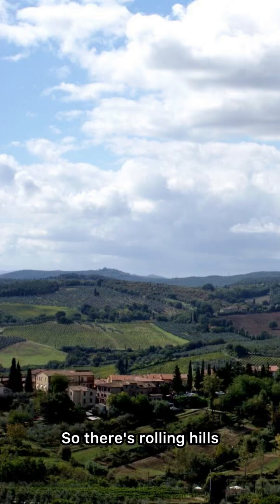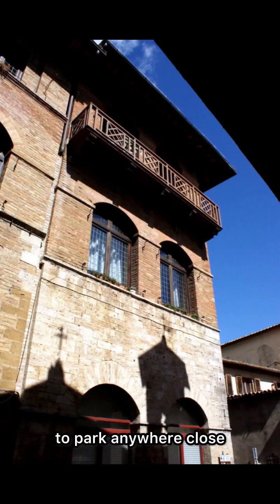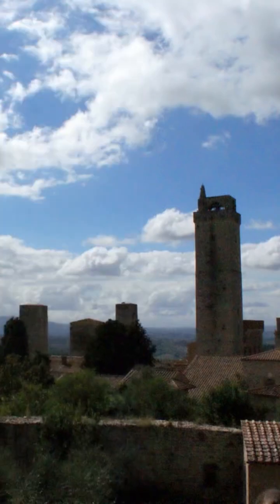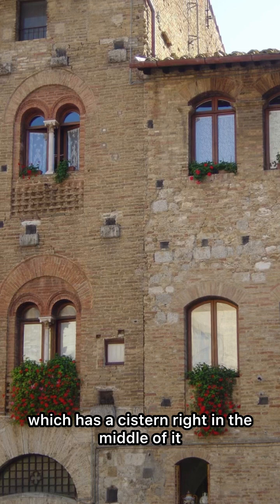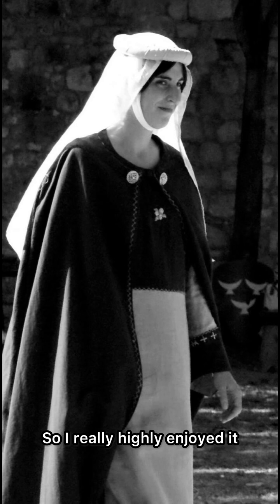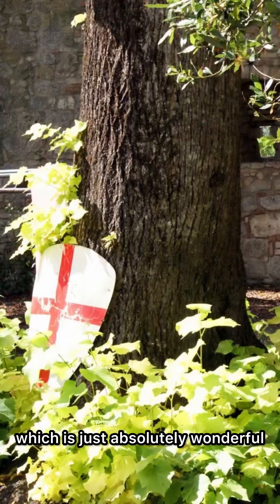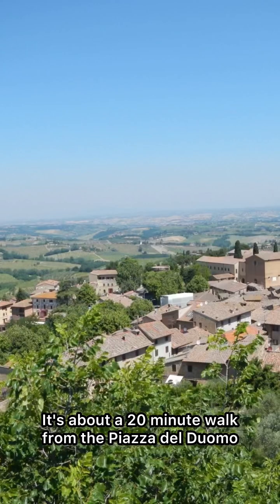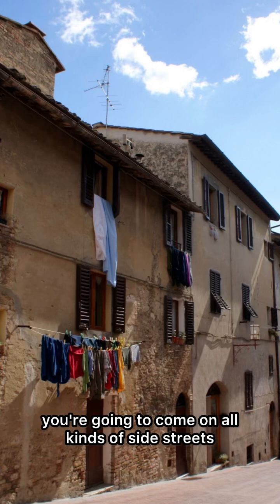Climb less steps and save more money in San Gimignano! (Italy 2025)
Learn how to navigate San Gimignano to find the best views and picnic spots in this moody medieval gem. It makes a great day trip, and combines well with: Volterra; Col Val d’Elsa; San Galgano (see below); Pisa; Florence (good place to stay at least 3 nights. See below); Siena (good place to stay for a couple days. See below). Andiamo! 🤓❤️🇮🇹

Also watch👁️👁️